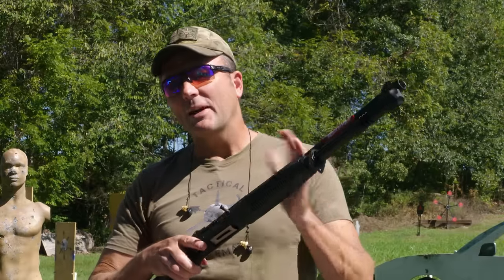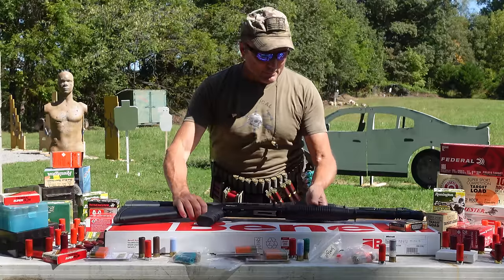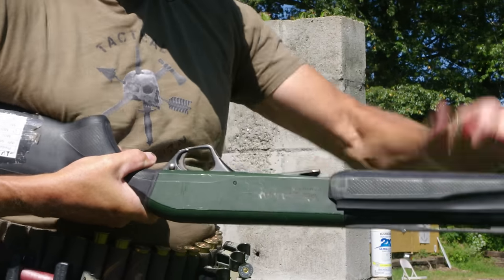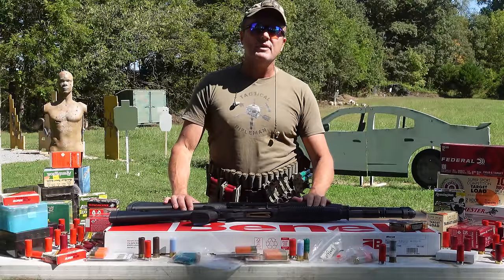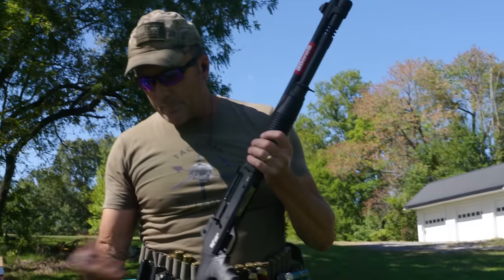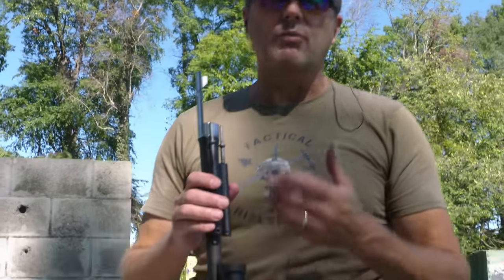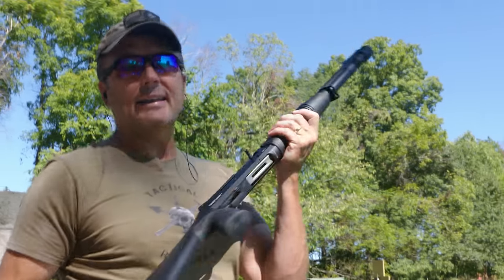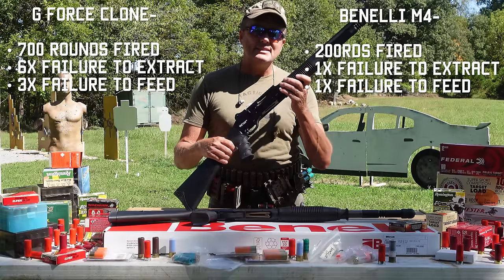BENELLI vs BENELLI CLONE | M4 Combat Shotgun | Tactical Rifleman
The Benelli M4 is a famous shogun and at the top of everyone’s wish list. Well, the patents ran out and Turkey immediately started cloning the M4. While there are a bunch of importers; there is only one that I heard good things about. The rest get poor reviews.
     So, I got asked to look at this clone imported by G Force Arms. Okay, but I’m gonna be brutally honest. Sure? Okay, let’s give it a shot; a brand new G Force Arms against a brand new Benelli M4.